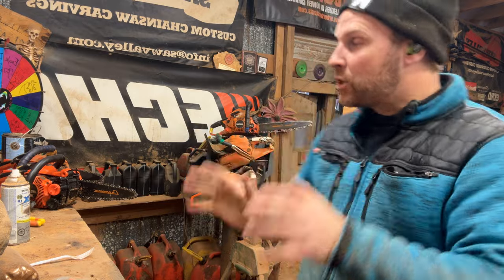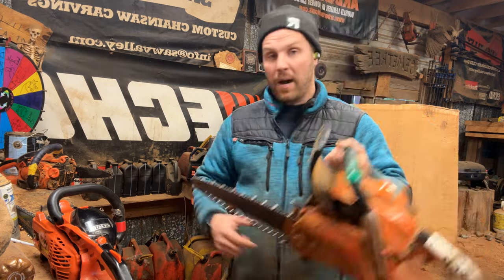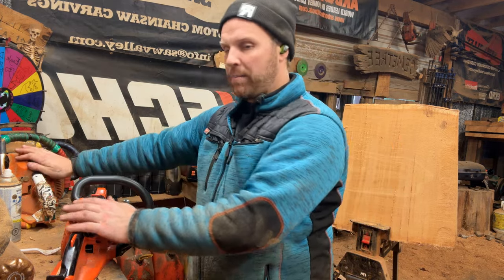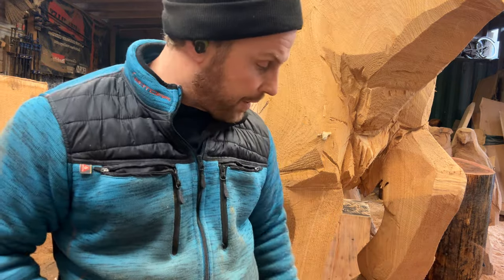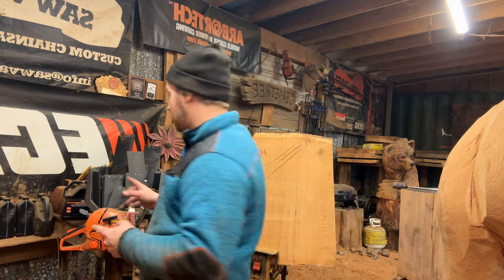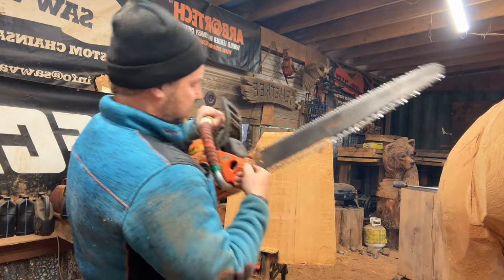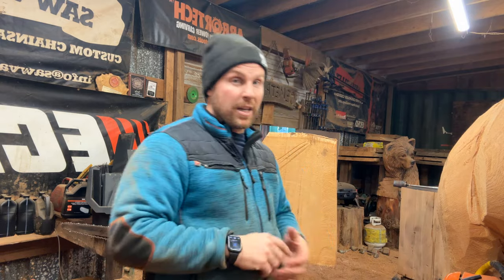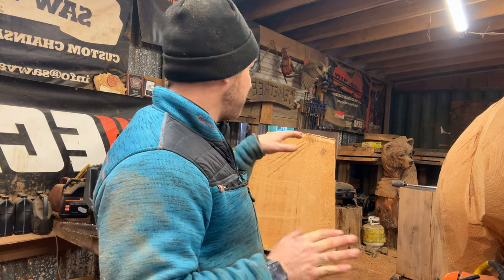My Favorite Carving Bars For Every Saw. The Best Bar For Beginners .. The New 10 In Dime Tip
in this we dive into 45 min video we dive into every bar I personally love for each bar

why i think the 12 inch dime tip is the best bar for beginners to learn on

the smaller saws

the NEW 10 inch dime tip cannon bar

the others and how to use them like the 28 in toonie cannon , 14 quarter , 16 cannon bar
24 in toonie cannon bar

this is a long video but i touch on a lot of things to do with bars and chainsaw and the saws to run them on

if you want to buy a bar

go to the bar shop